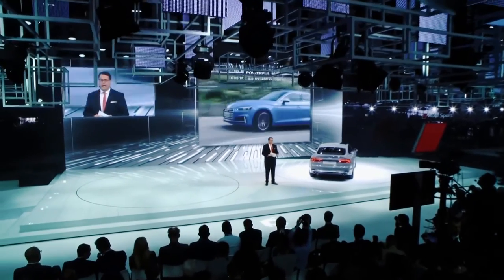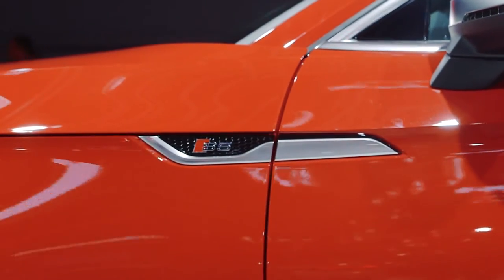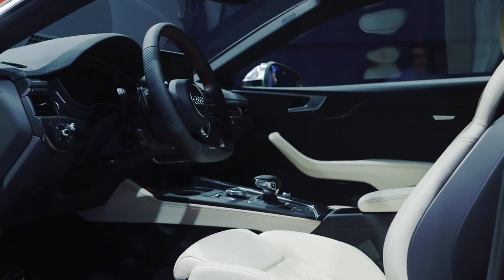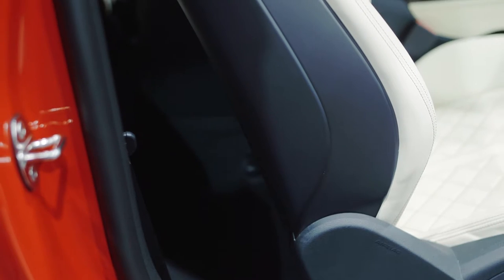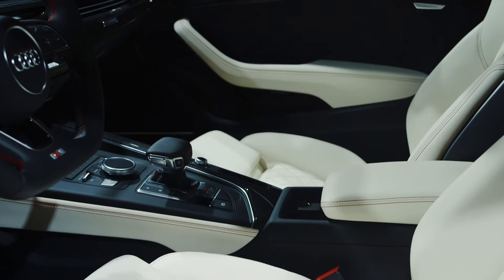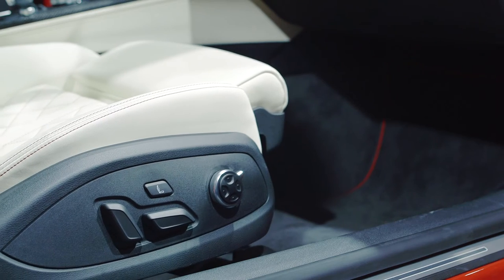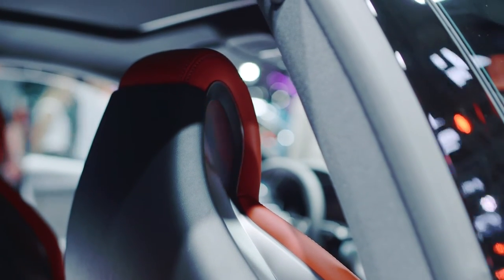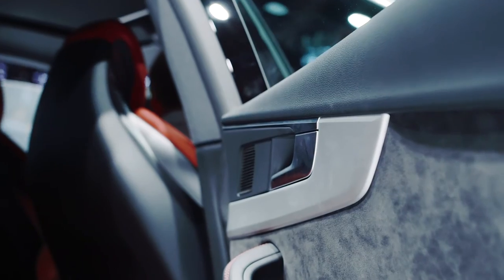2016 Paris Motor Show - Faurecia equips the Audi A5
For the new Audi A5, Faurecia supplies:
- complete front & rear seats, including front seat backrests and recliners, the full range of trim covers as well as second row foam and head restraints.
- the entire range of fine aluminum decoration strips for the instrument panel, door panels and center console.